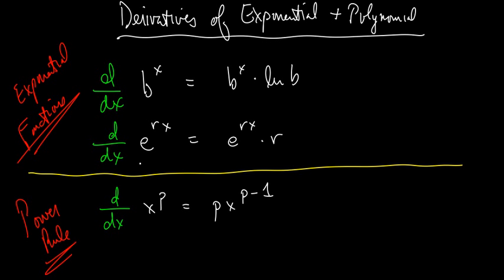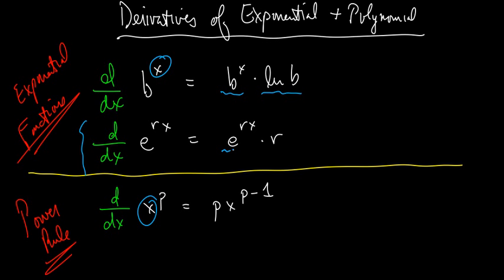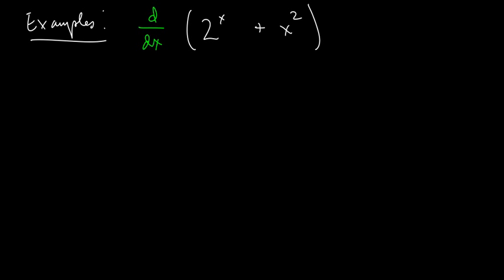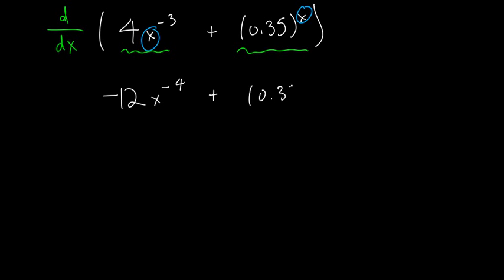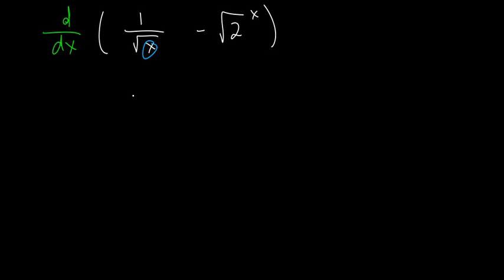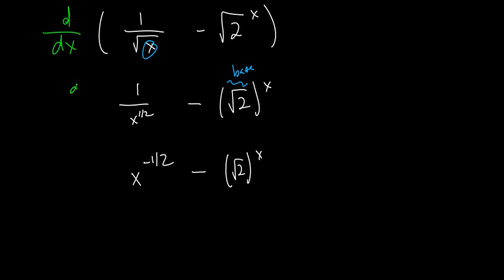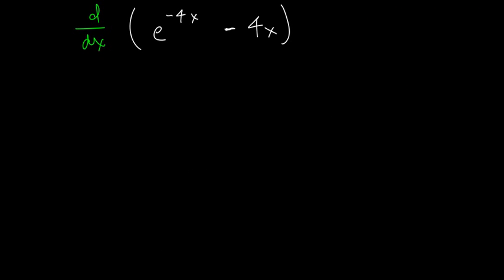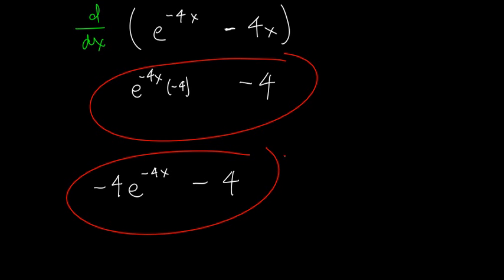Section 3.2.3: Derivatives of Exps + Polynomials